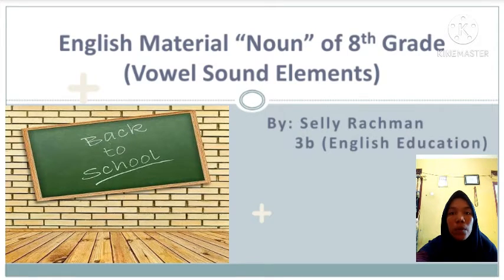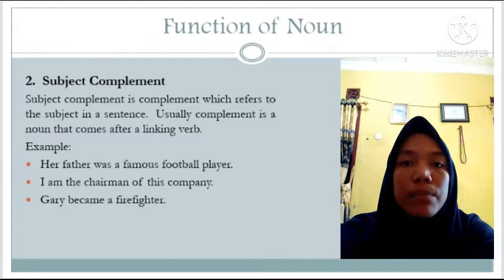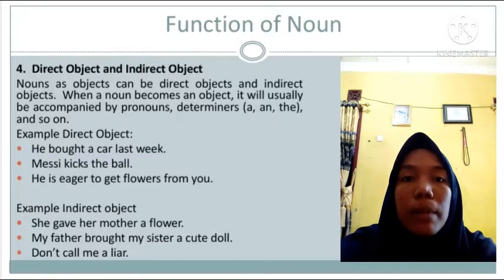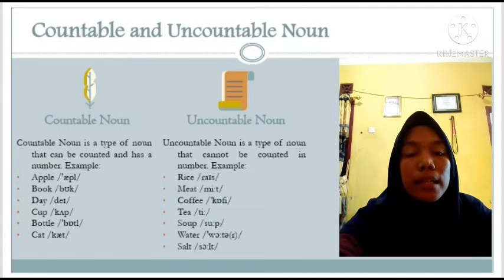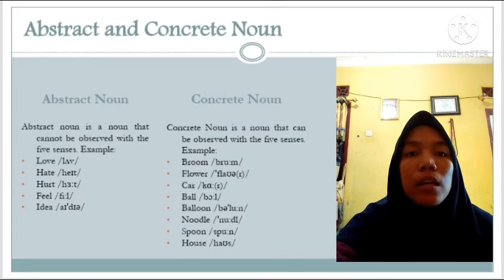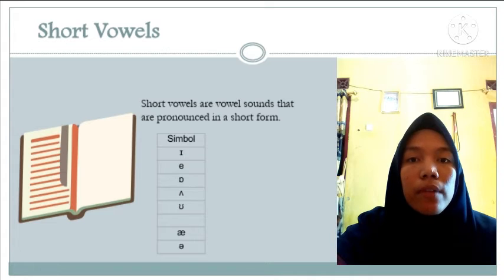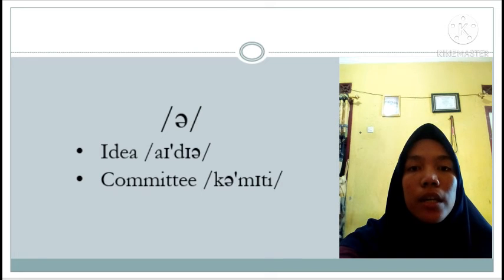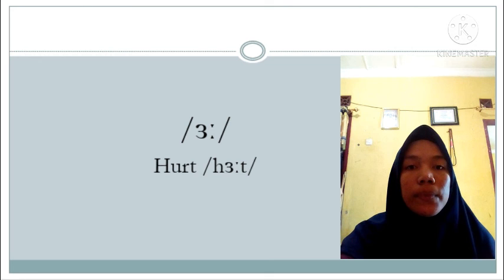Final Exam of Phonetic and Phonology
Hello Students! How's your day?

Today, we are going to study English for grade 8 junior high school. We will  describe this material during the 2020/2021 school period. In addition, we will also explain 12 vowel sounds in English which are included in short and long vowels. May be useful...♥️♥️

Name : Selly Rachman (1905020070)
Class  : 3B (English Education)
Course : Phonetic and Phonology
Lecture : Irmala Sukendra, S.S., M.Hum